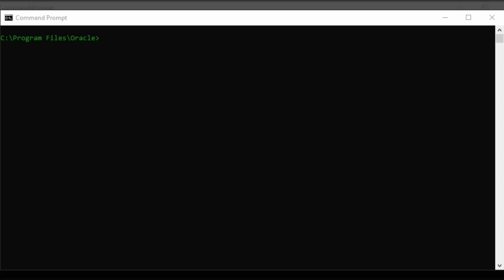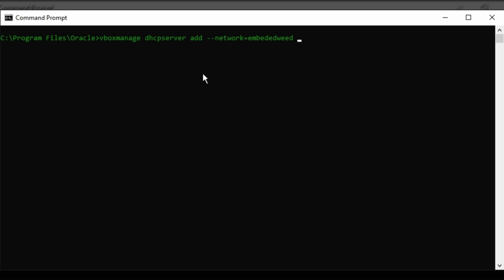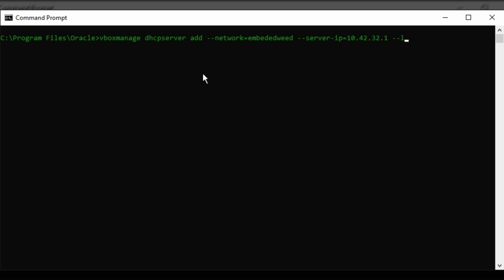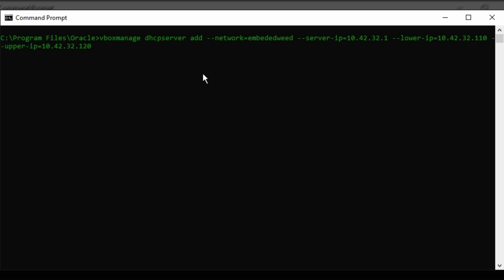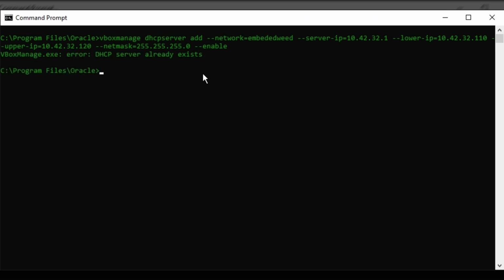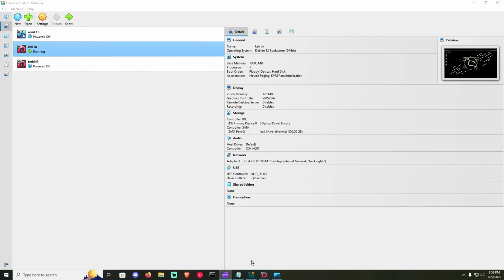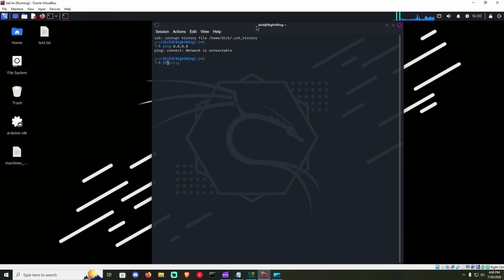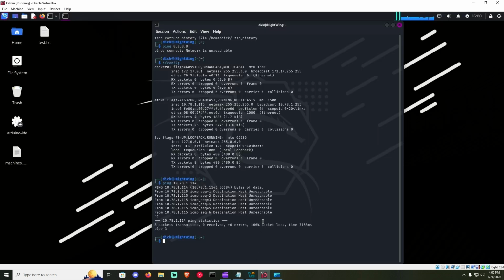making a isolated network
In this video, I'll show you how to create an isolated network in VirtualBox using Host-Only networking. This setup allows you to run virtual machines in a safe environment without direct internet access, making it ideal for learning, testing, lab environments, and practicing networking concepts.

🔹 What you'll learn:
• How to create a Host-Only network in VirtualBox
• How to configure network adapters for virtual machines
• How to connect multiple VMs together in a private lab
• How to keep your testing environment separated from your main network

This type of setup is useful for students, homelab enthusiasts, cybersecurity learners, and anyone who wants a controlled virtual environment for experimenting without affecting their primary system.

Software used:
• Oracle VirtualBox
• Kali Linux